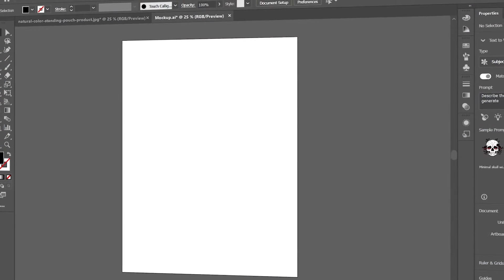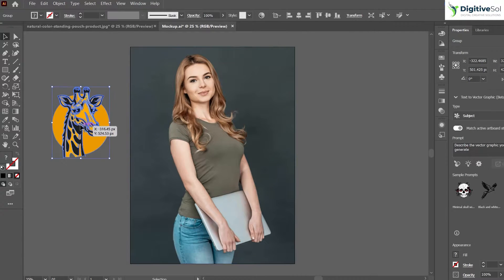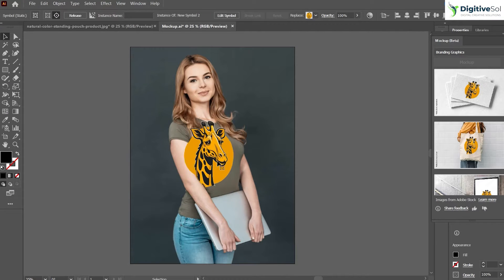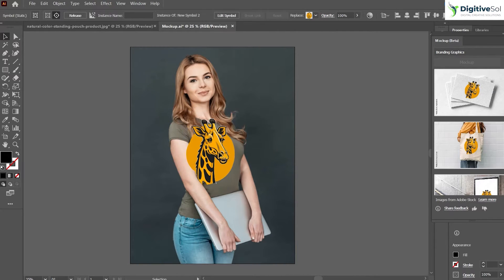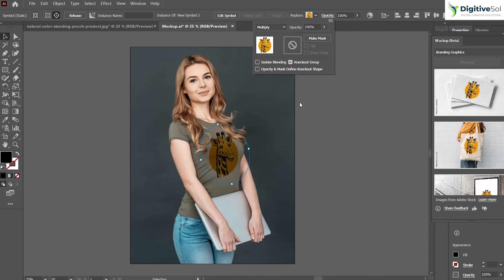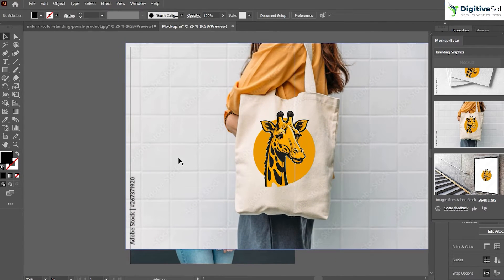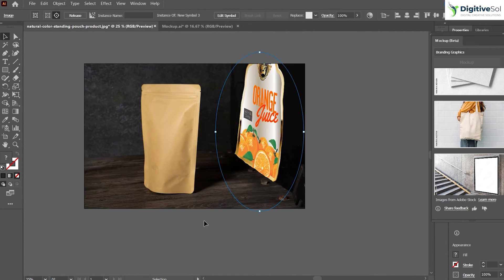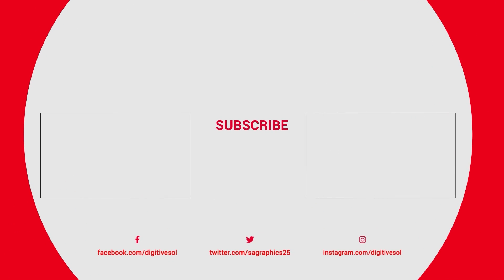How to Mockup in Illustrator 2024 | Generative Ai Tools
Unlock the future of design with our latest tutorial, "How to Mockup in Illustrator 2024 | Generative AI Tools." 🚀 Master the art of mockup creation using the cutting-edge features of Adobe Illustrator 2024. Dive into the world of Generative AI and discover how to elevate your designs effortlessly.